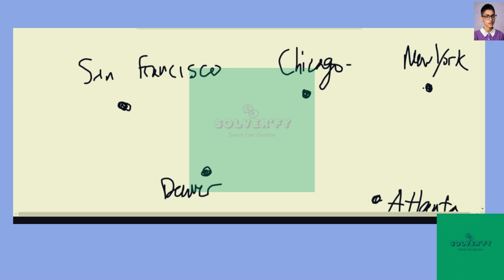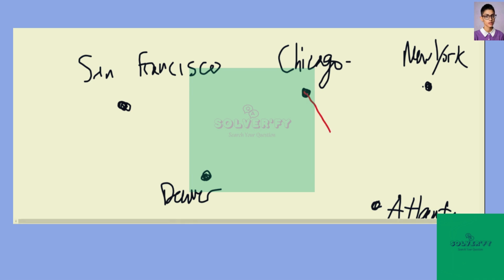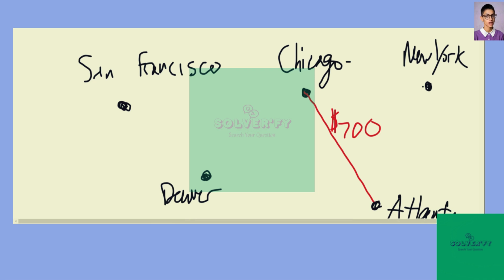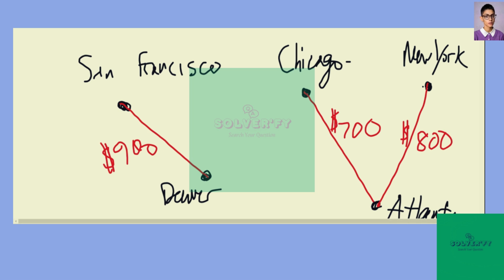[Math] Use Kruskal’s algorithm to design the communications network described at the beginning